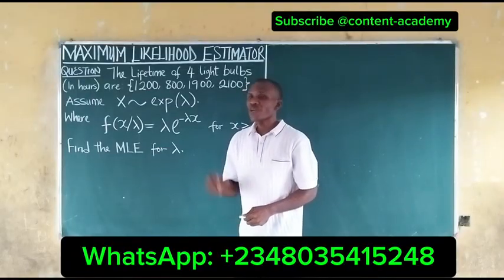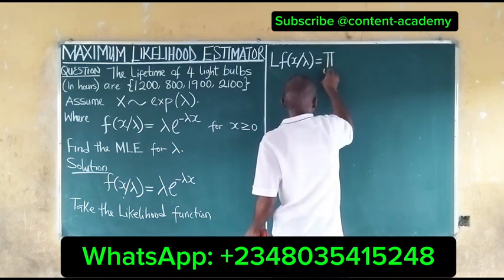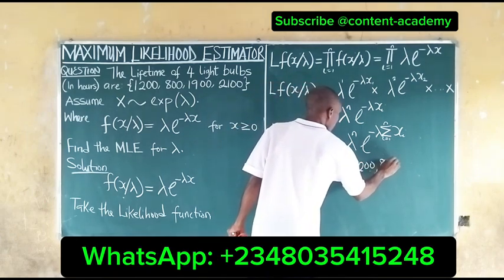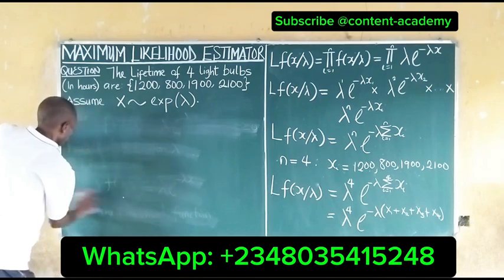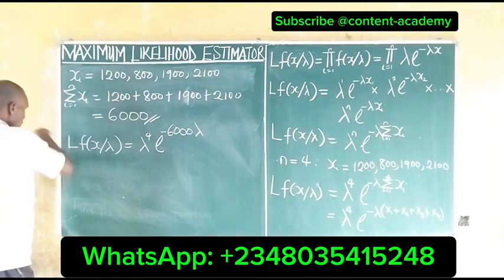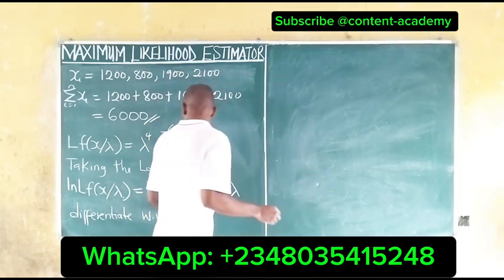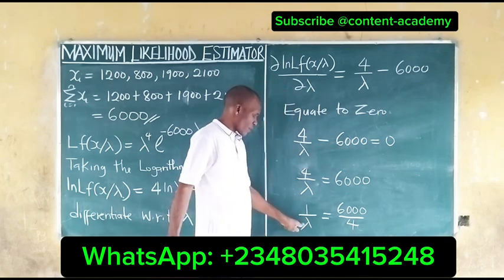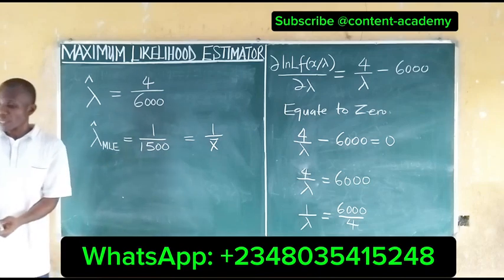MLE of Exponential Distribution (With Data) | Solved Example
This tutorial video showed how to solve a Maximum Likelihood Estimation (MLE) problem for the Exponential Distribution using real data. We break down the concept step-by-step, starting from the likelihood function to deriving the estimator and applying it to a practical dataset. In this Statistics tutorial you will learn, how to construct the likelihood function from sample data and how to obtain the estimator of the given parameter.

This tutorial video is perfect for students studying statistics, data science, or probability theory. Whether you're preparing for exams or building a strong foundation in statistical inference, this example will help you clearly understand how Maximum Likelihood Estimation works in continuous distributions.

MLE exponential distribution, maximum likelihood estimation example, exponential distribution solved problem, MLE with data, likelihood function exponential, statistics tutorial, parameter estimation, inferential statistics, data science basics